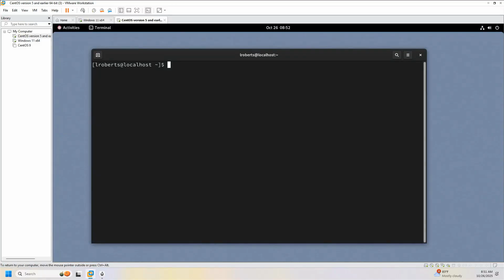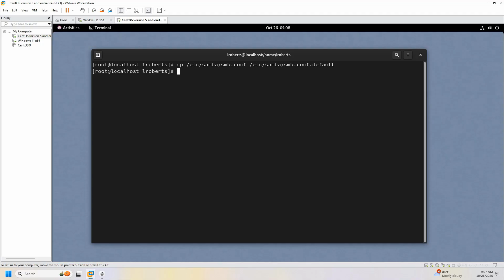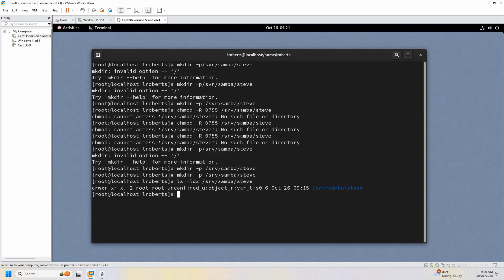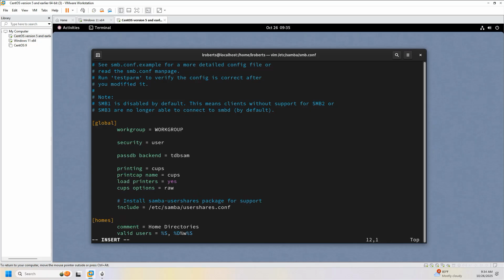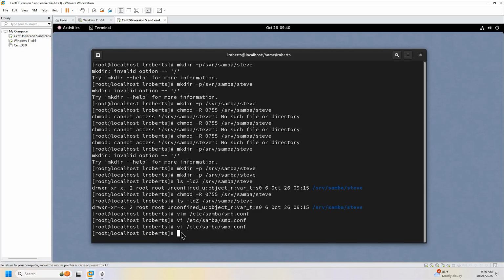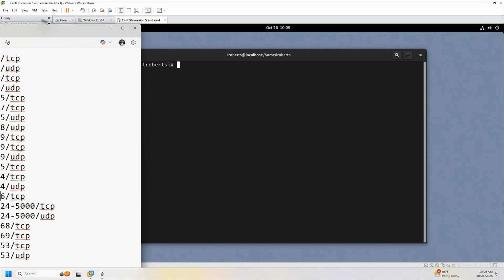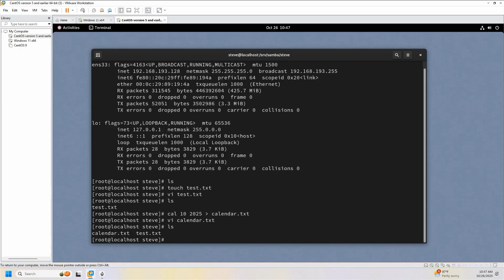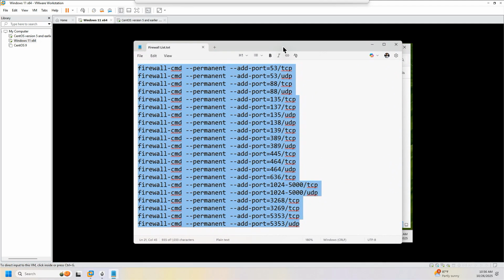SMB NMB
Install and configure SMB and NMB file sharing from CentOS9 to WIN11